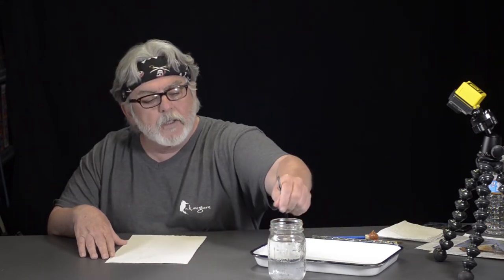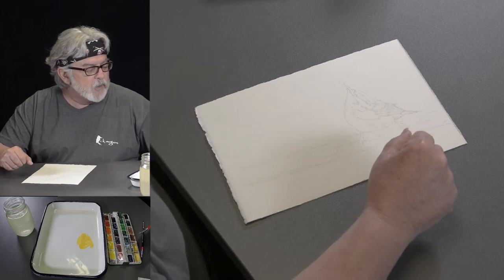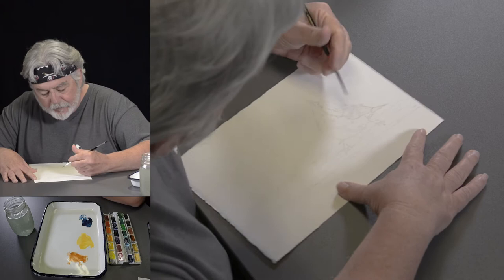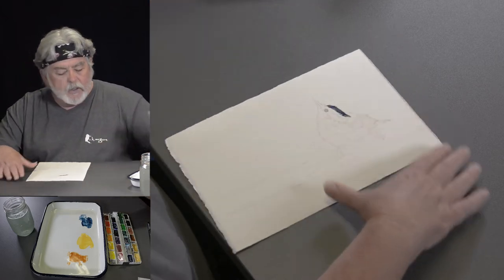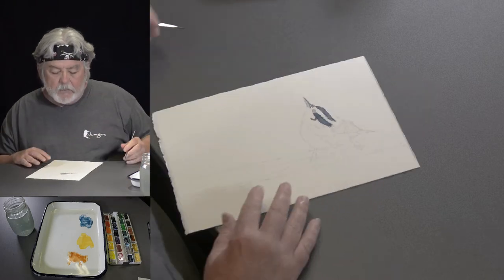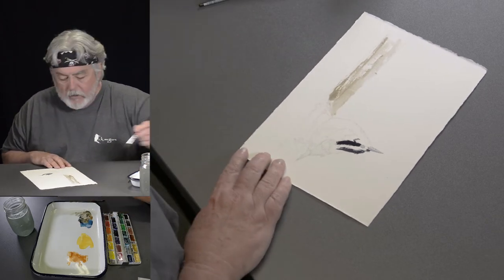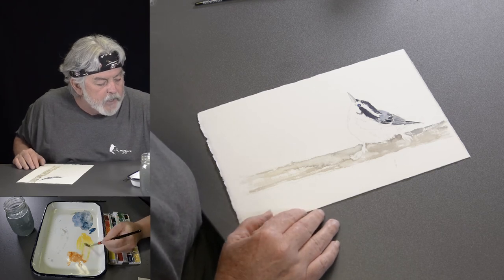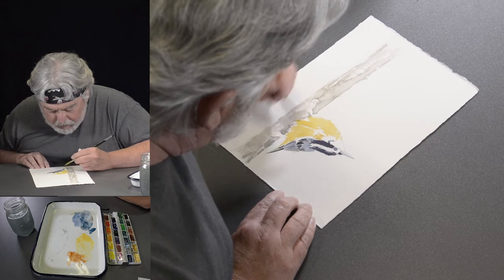Painting a Carolina Red-Breasted Nuthatch | How to Watercolor a Bird | R K McGuire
Keith shows how he watercolors a Carolina Red-breasted nuthatch.